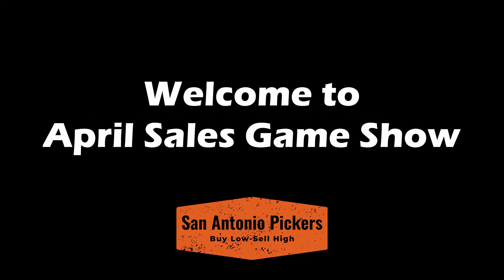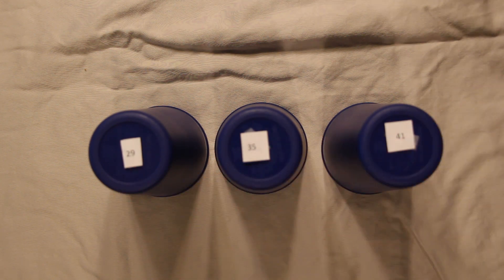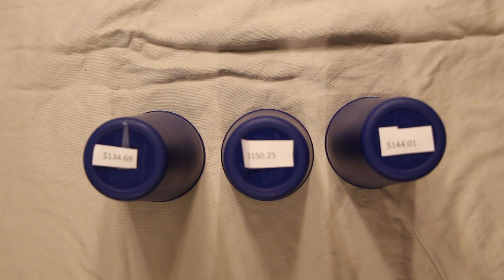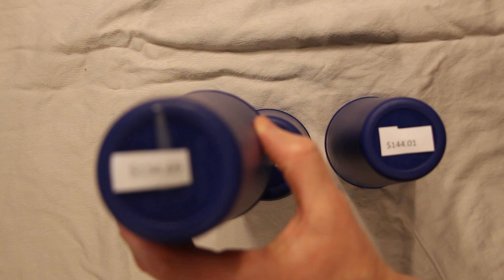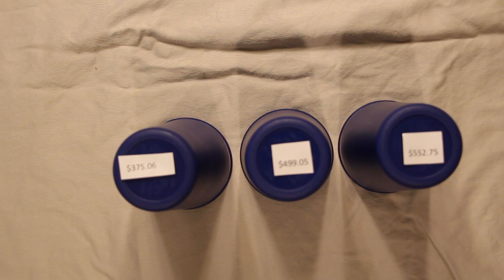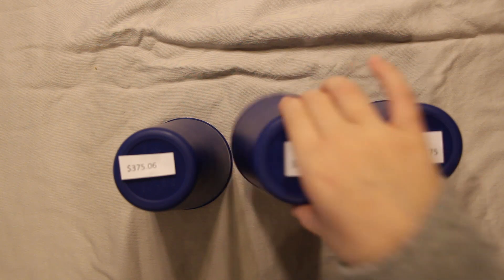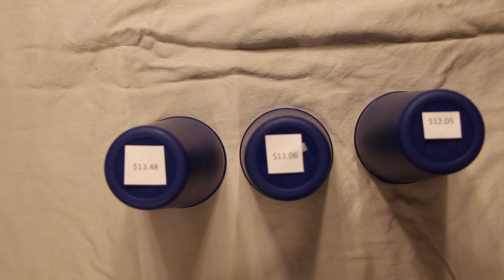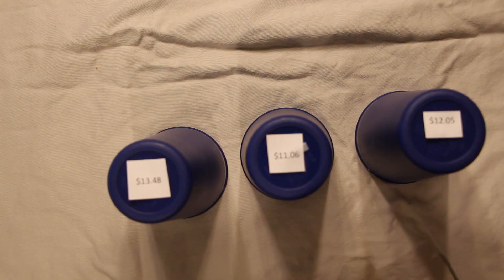What Sold on Ebay in April Game Show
In this video, we will recap what  sold on Ebay in April through a game show.  We do this each month where we recap the previous month's sales on Ebay, Mercari, and Facebook Marketplace so please tune back in for more content like this.  If you like to see what sold for a part time picker on Ebay, this is the video for you.

Welcome to the San Antonio Pickers.  We are a picking family who scours around San Antonio for items we can buy low and sell high.  We enjoy the reselling business and do it on the side for fun.

We ask that you join us on our journey as we have fun attending garage sales, yard sales, thrift stores, and estate sales to find the hidden gem (our garage sale finds) that we can resell online in our stores on ebay and mercari as well as on Facebook Marketplace.  However, ebay selling is our main platform.

If you see some yard sell items to sell on eBay that we missed, please let us know.  We will pass on helpful tips to help you in your reselling journey and can learn from you as well.

Here are the links to our eBay stores:
Josh’s Store
Eli’s Store Welcome to the San Antonio Pickers.  We are a picking family who scours around San Antonio for items we can buy low and sell high.  We enjoy the reselling business and do it on the side for fun.
Josh’s Store
Eli’s Store